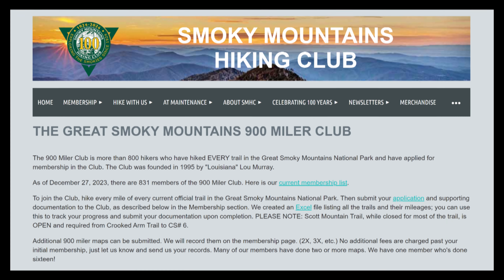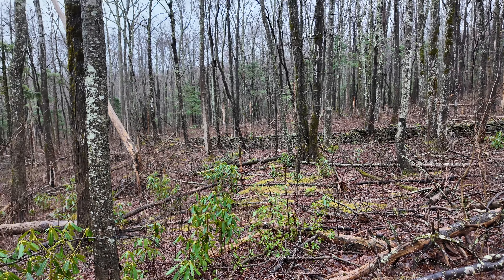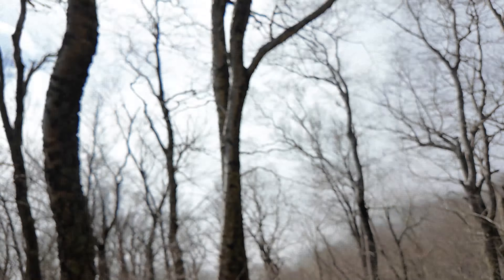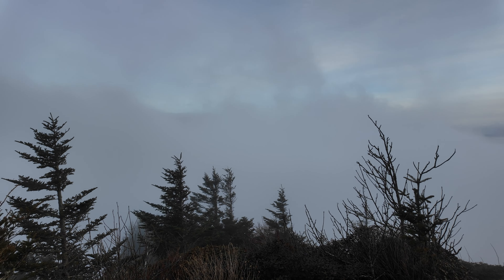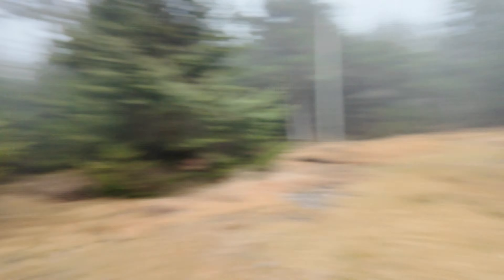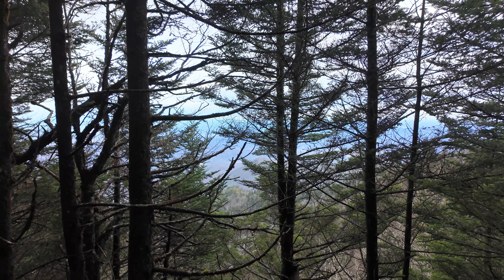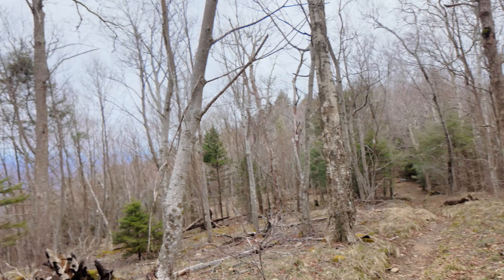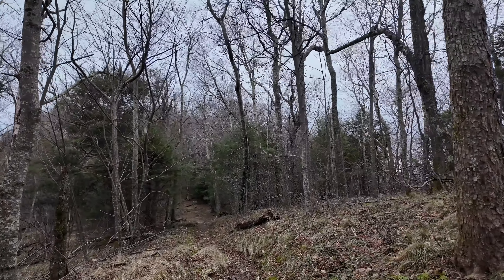Ep. 34 Bullhead-LeConte-Trillium Gap - 2024 Mar 7 (Sylvan Reflections)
On this trip, I head up Bullhead Trail to the lofty heights of Mt LeConte, scramble over blown-down trees, witness a beautiful sunset over a sea of clouds dotted with mountain tops peeking through like little islands! I met new people, encountered some wild animals and beheld many, many beautiful scenic vistas!

Ultimately, that is what enables me to provide more content!

--- Chapters ---
00:00  Intro
00:27  Map of Hike
02:09  Starting the Hike
03:51  Bullhead Trail
14:58  LeConte Lodge
17:21  LeConte Shelter
19:31  Myrtle Pt - Sunset
21:41  Cliff Tops Trail
26:34  Filter Water
35:10  Brushy Mtn
37:18  Trillium Gap
38:48  Grotto Falls
41:31  Farewell Message